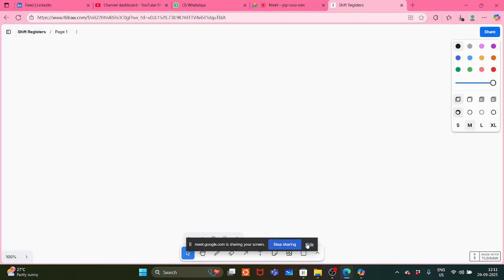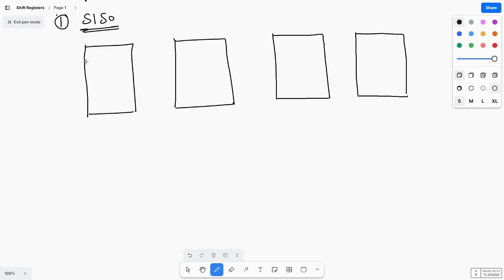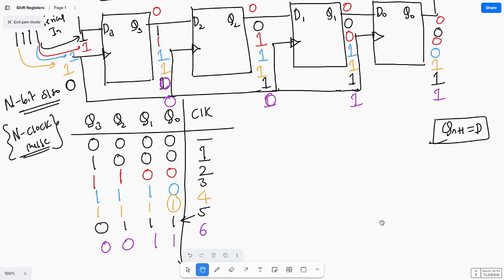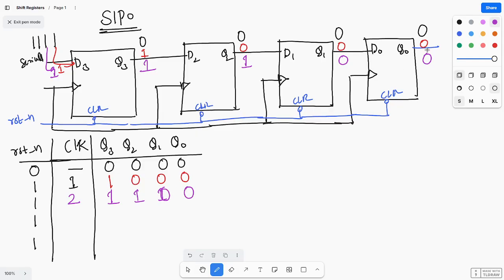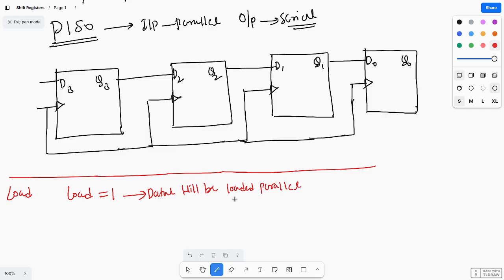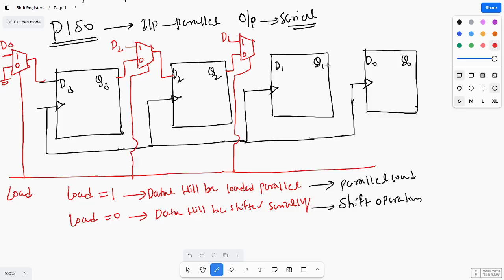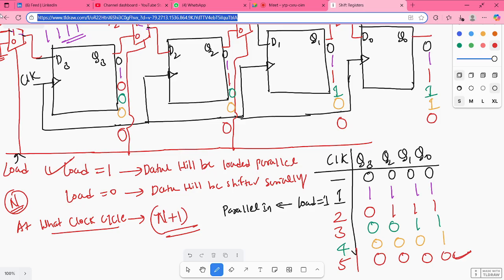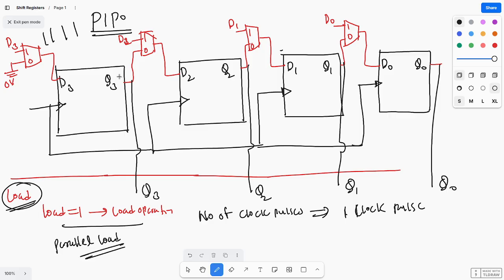"Register vs. Shift Register: The Most Confusing Topic In Electronics!"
📌 Description:
In this video, we explain Registers and Shift Registers – the fundamental building blocks in digital electronics. You’ll learn:

✅ What a Register is and how it stores binary data
✅ Types of Registers (SISO, SIPO, PISO, PIPO)
✅ Working of Shift Registers with clear examples
✅ Applications of Registers and Shift Registers in digital circuits

This video is perfect for beginners in Digital Electronics, VLSI, and Computer Architecture, as well as students preparing for GATE, ECE, and Electrical Engineering exams.